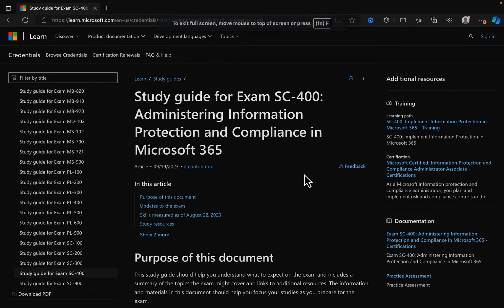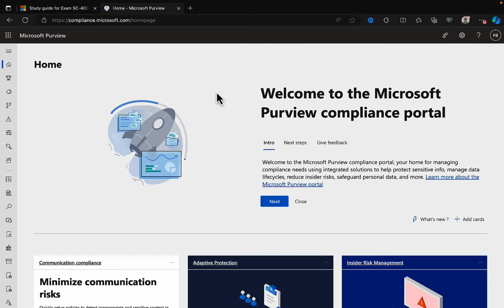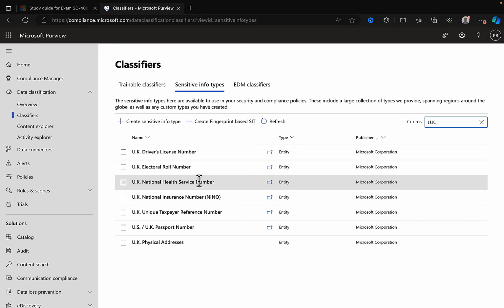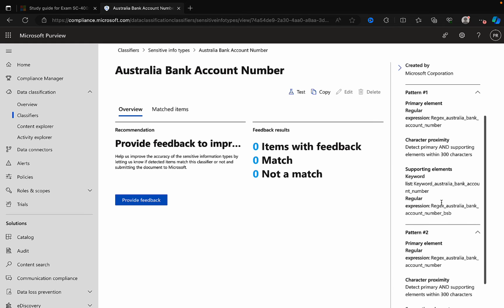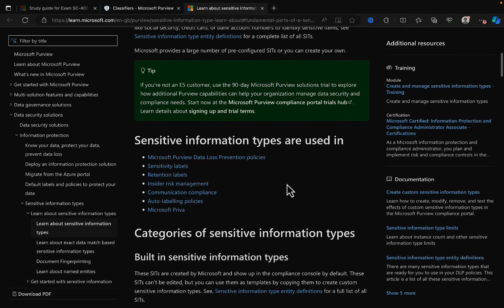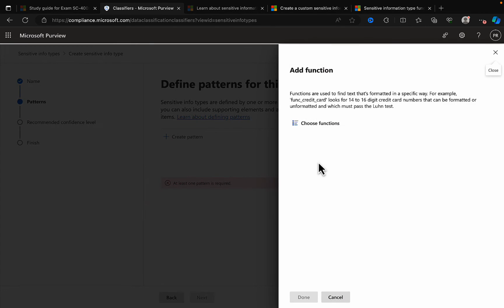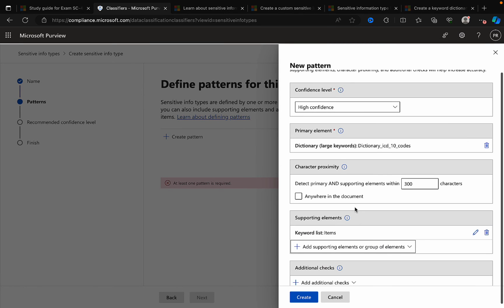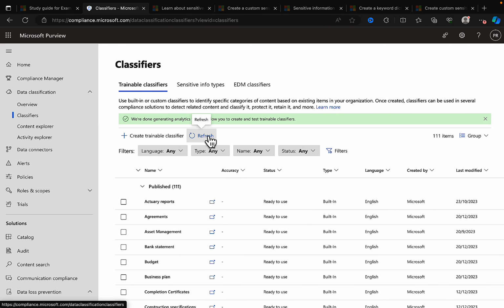Pass SC-400 Exam With Ease: Expert Tips On Sensitive Information Types In M365 | Peter Rising MVP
Prepare to ace the SC-400 exam with our in-depth guide on Sensitive Information Types in Microsoft 365. This video covers everything you need to know about identifying, creating, and managing sensitive info types to ensure compliance and protect your organization's data.

Whether you want to master built-in or custom-sensitive information types, this tutorial provides all the essential knowledge and study resources to pass the SC-400 exam confidently.

Prepare for the SC-400 exam with this comprehensive guide to understanding sensitive information types. Learn how to create and manage sensitive info types, identify sensitive information requirements, and translate them into built-in or custom sensitive info types. This video will help you prepare for the exam and ace it with confidence.

✅Useful study links:

Study guide for Exam SC-400: Administering Information Protection and Compliance in Microsoft 365

Create custom sensitive information types in the compliance portal

This video is about Pass Sc-400 Exam With Ease: Expert Tips On Sensitive Information Types In M365. But It also covers the following topics:

Manage Sensitive Data M365
Sc-400 Exam Resources
Sensitive Data Compliance

Video Title: Pass Sc-400 Exam With Ease: Expert Tips On Sensitive Information Types In M365 | Peter Rising MVP